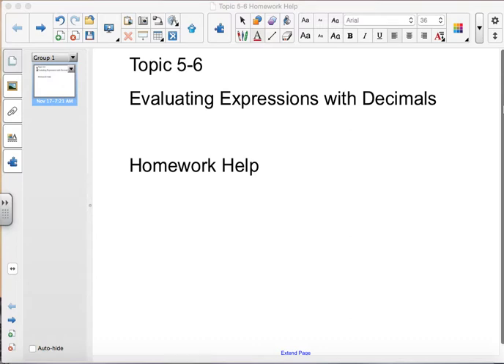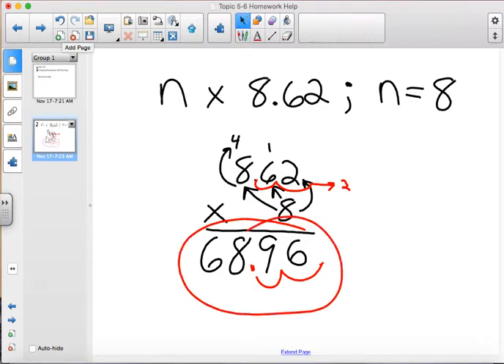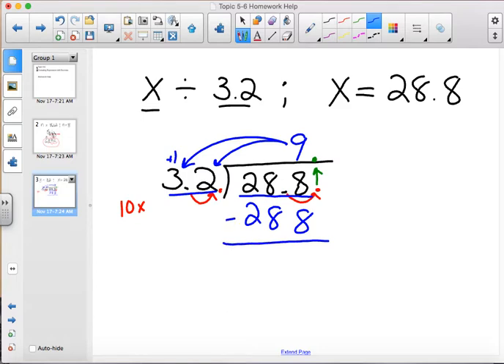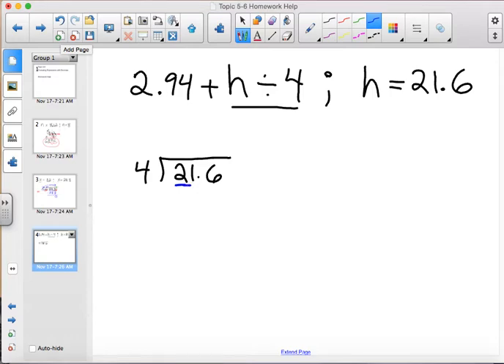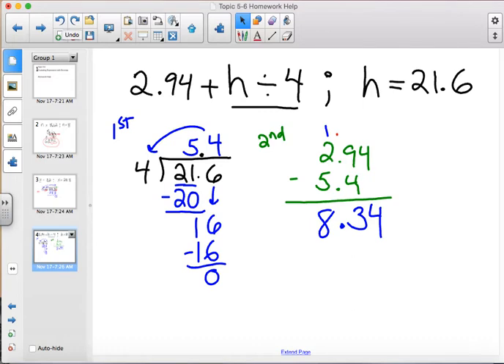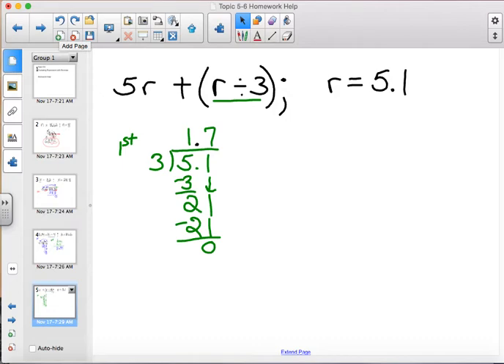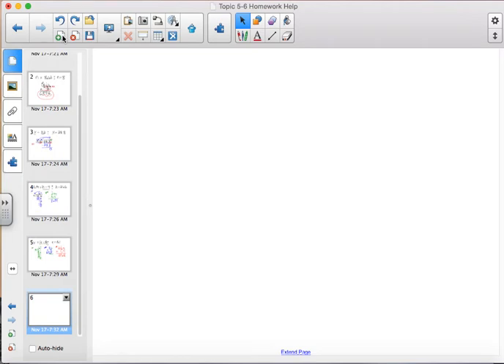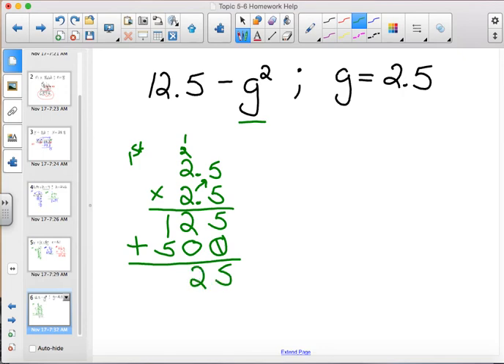Topic 5 6 Practice Homework Helper Vid